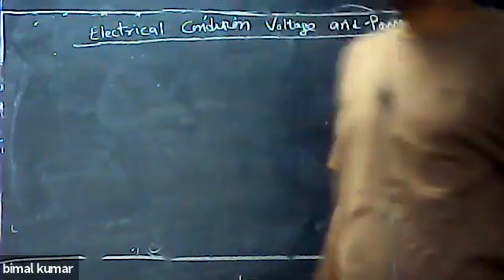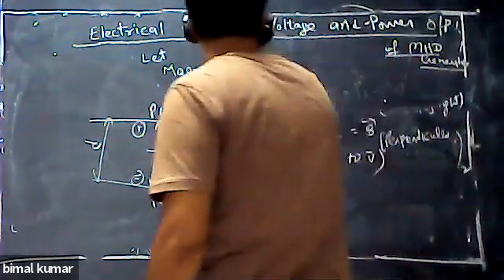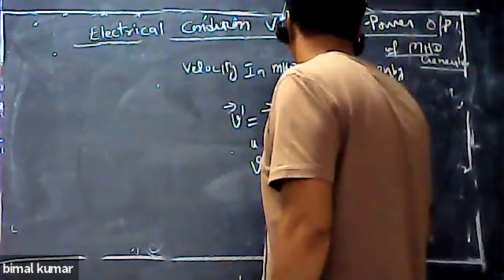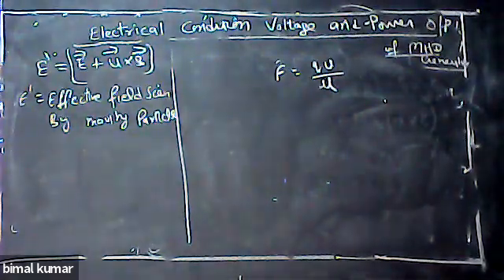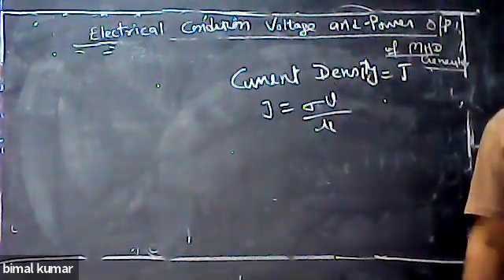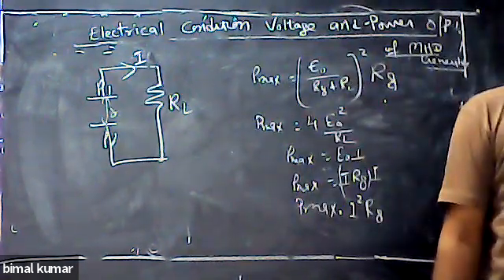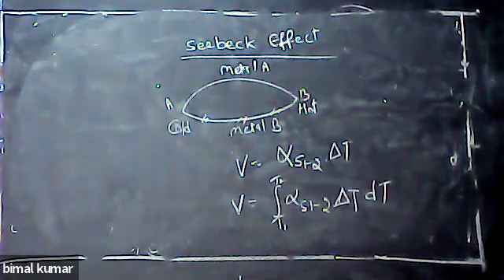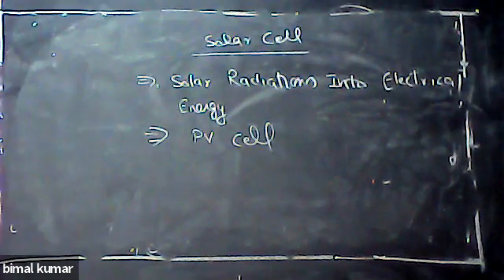voltage and power output of mhd generator